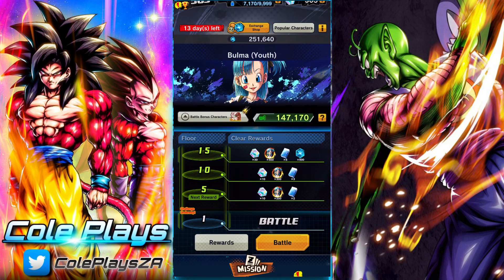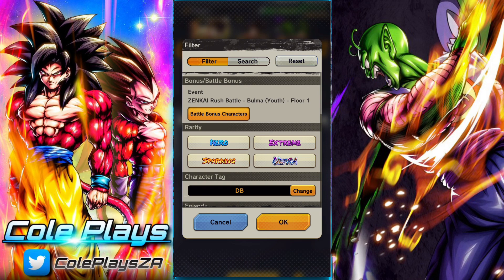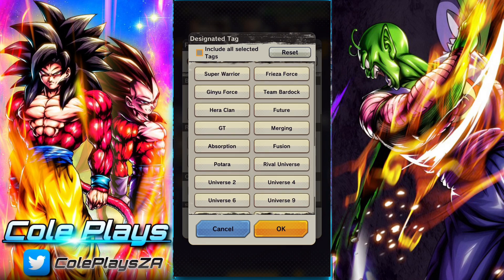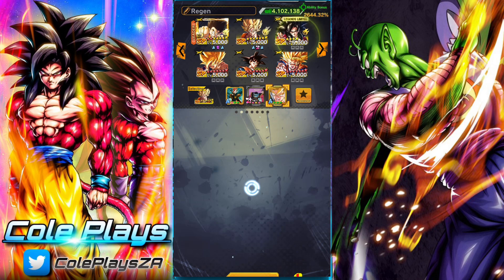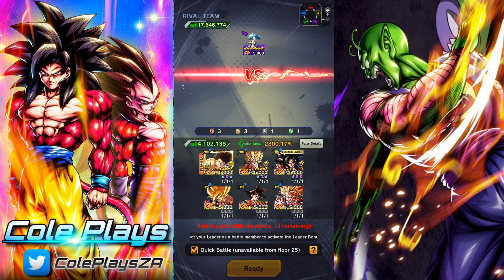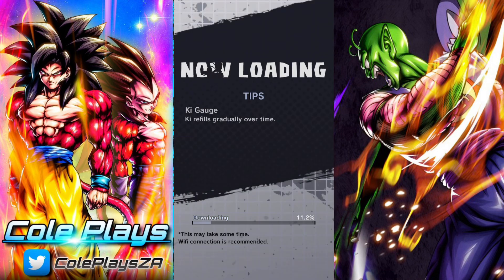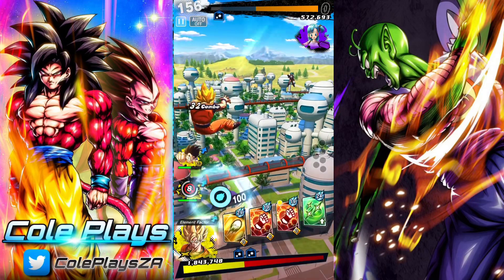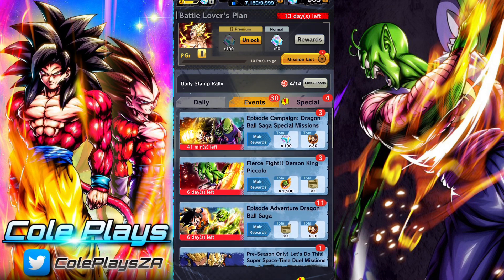LET'S TAKE ON THE BLUE SPARKING BULMA (YOUTH) ZENKAI RUSH BATTLE: DB LEGENDS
In this video we take on the Sparking Blue Bulma (Youth) Zenkai Rush Battle and we take a look at how difficult it is and what the bonus characters and categories are to best complete the event in Dragon ball Legends.